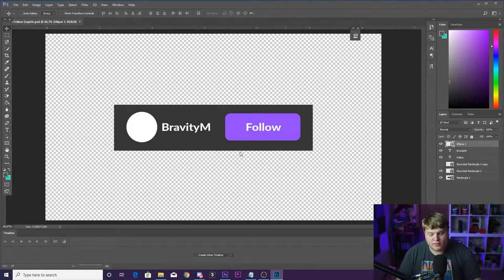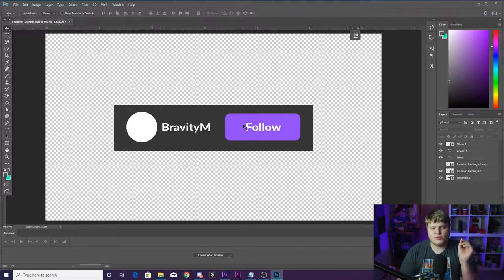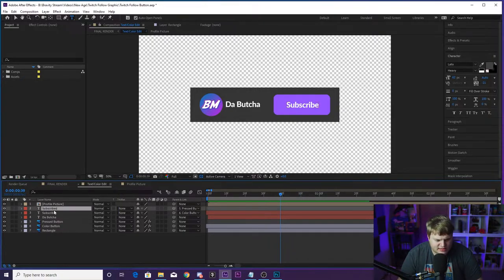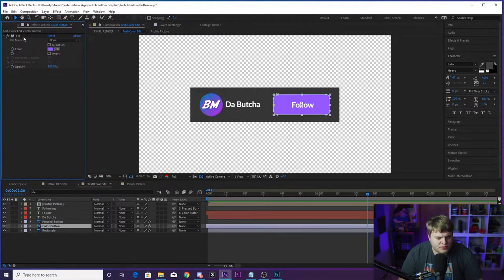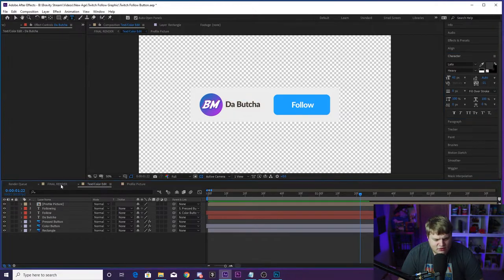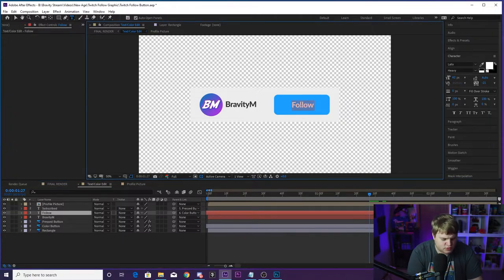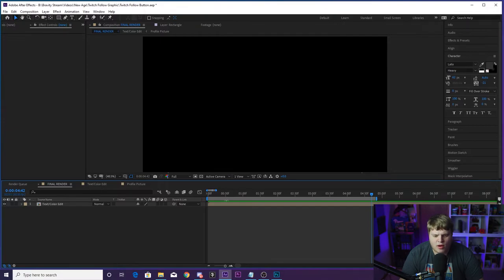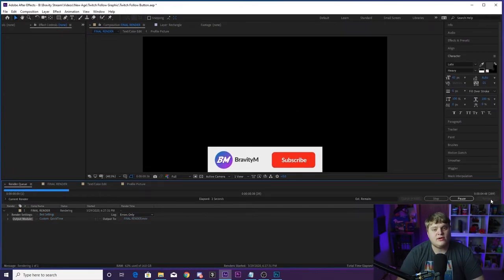FREE Twitch Follower Graphics!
Today we create awesome clean Twitch follower graphics, Twitch subscriber graphics and Youtube subscriber graphics all in one After Effects Project for free!!